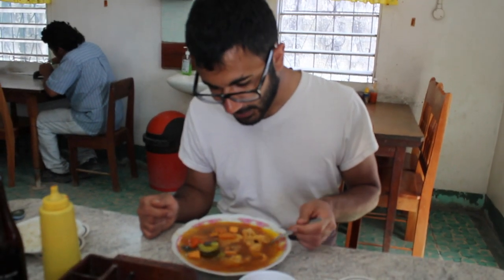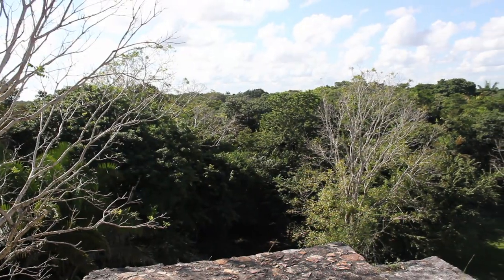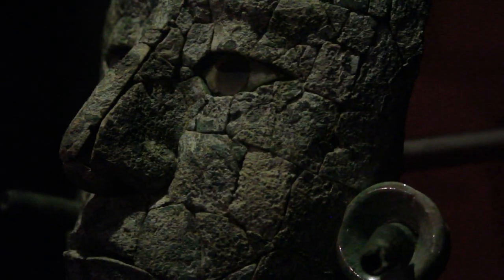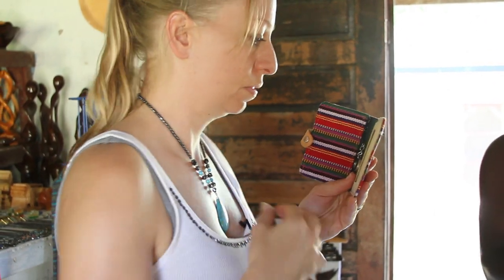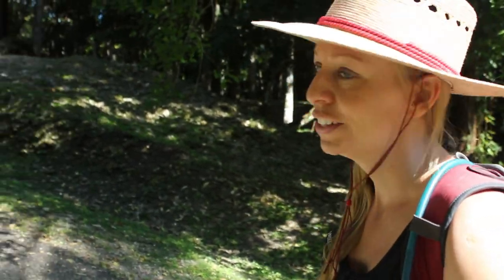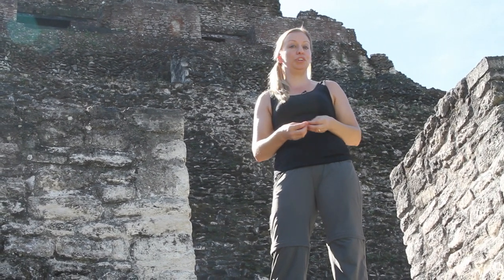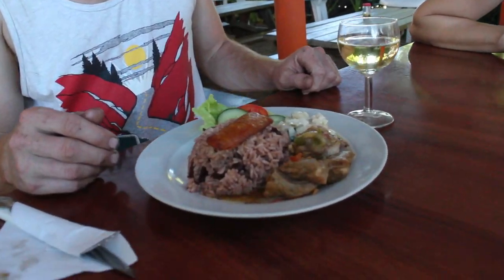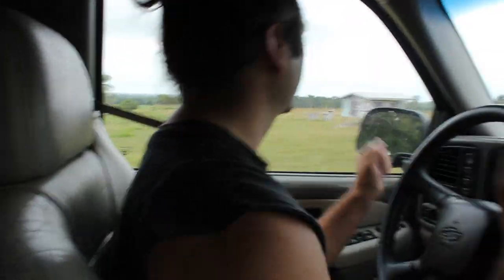Episode 1-Meso America Trip